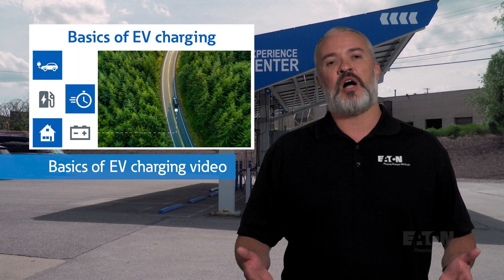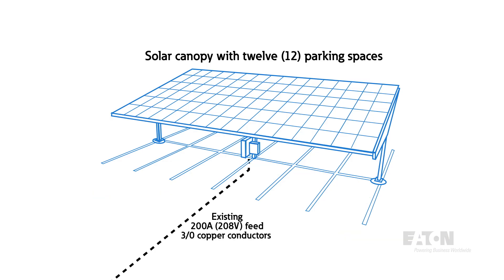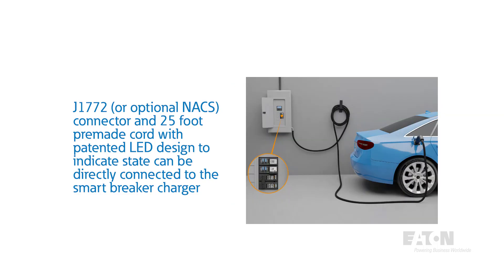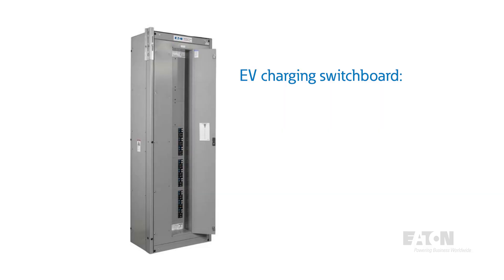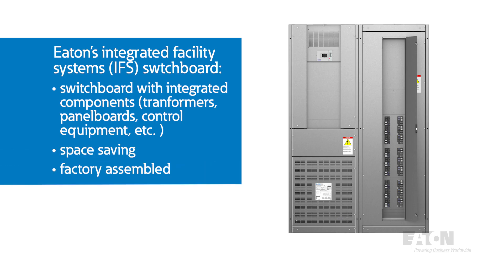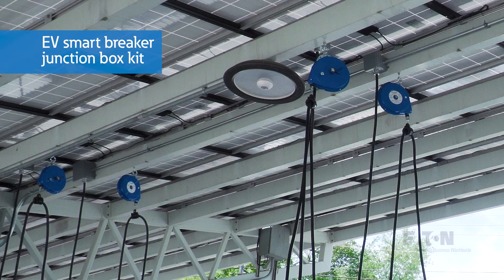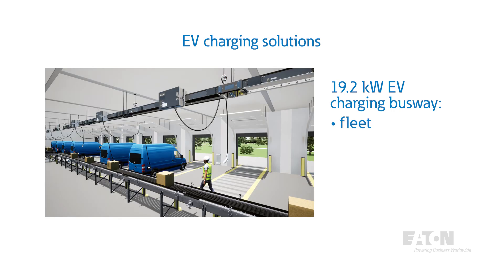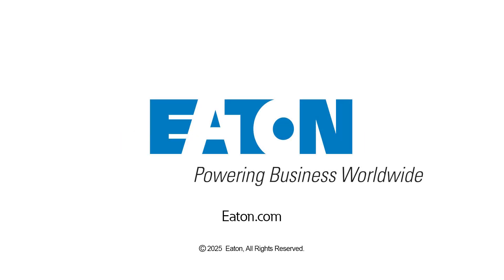EV charging switchboard design and installation considerations | Eaton PSEC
Learn about the practical aspects of installing EV chargers as Eaton’s Power Systems Experience Center (PSEC) team installs twelve level 2 EV chargers and how Eaton’s EV charging infrastructure (EVCI) alleviates some of the complexity.

Erik Hurd, PSEC Senior Engineer, starts off by presenting the PSEC as a case study in installing EV chargers in a parking lot. The team wanted level 2 AC chargers which are common in both commercial and residential applications. Follow along to see some of the challenges the team faced due to existing conduit and cable.

As part of the design phase, the PSEC team narrowed it down to three systems which all included a range of Eaton EVCI solutions, such as:

• Eaton’s EV smart breaker charger
• EV charging panelboard
• EV charging switchboard
• Integrated Facility Systems (IFS) switchboard
• Direct connect kit
• Junction box kit

In the end, the PSEC team chose an integrated system that also allows for future proofing with the ability to add DC fast charging later. The chosen design is also a compact, integrated system that includes security and cable management to ensure safety and prevent damage.

To learn more about Eaton products and our Power Systems Experience Centers

To view more educational videos from Eaton's Power Systems Experience Centers

Chapters
00:00
00:42 Intro
01:44 Project scope
02:42 EV smart breaker charger
04:06 PSEC EV design options
05:25 PSEC EV design
06:44 EV charging connection and security
07:34 Additional EV charging options